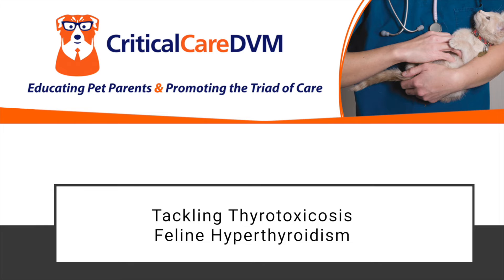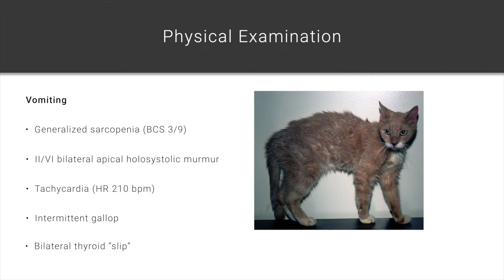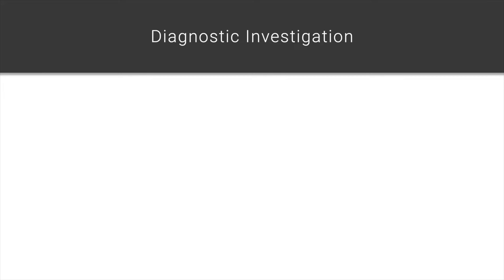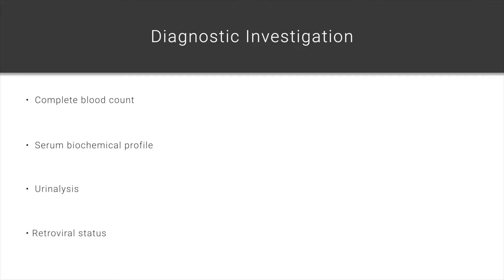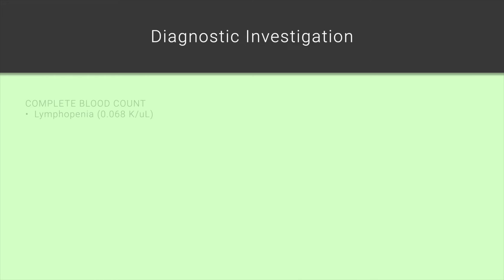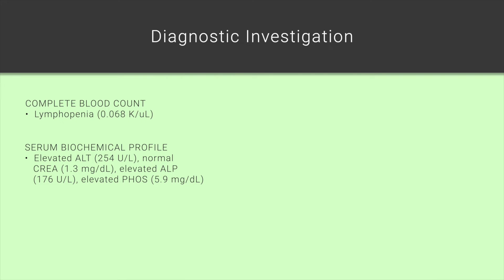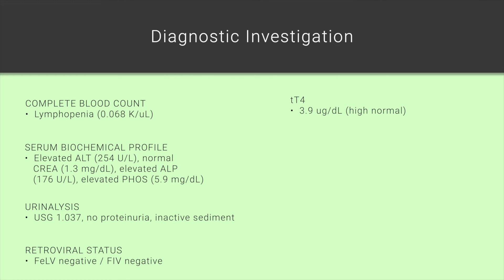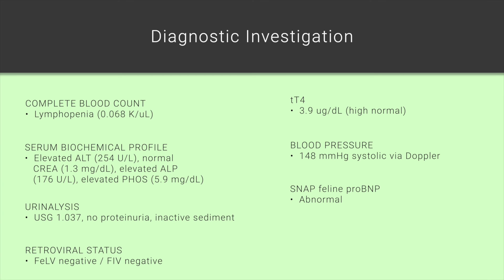micro drip - Feline Hyperthyroidism